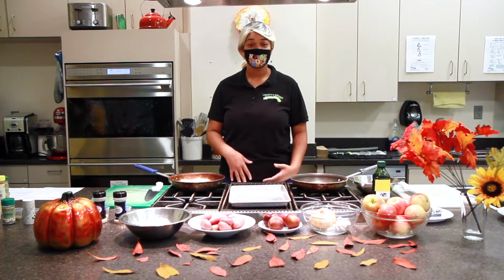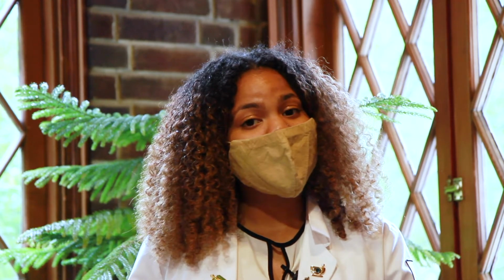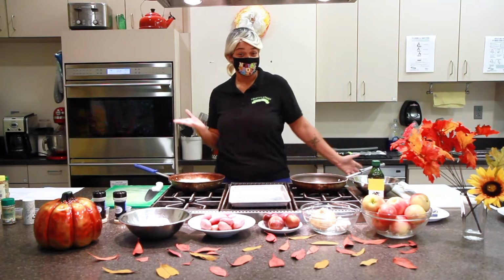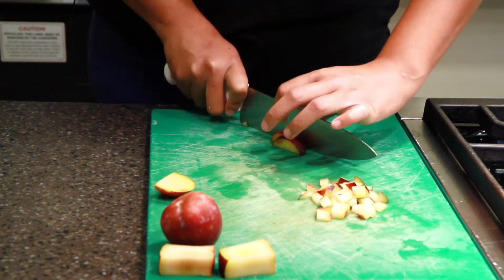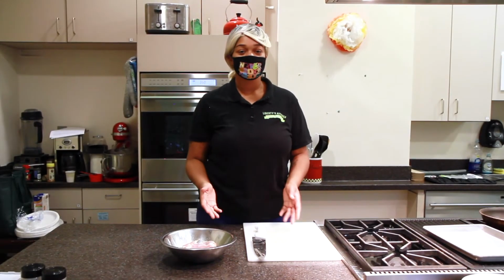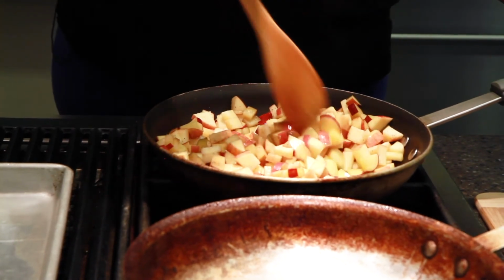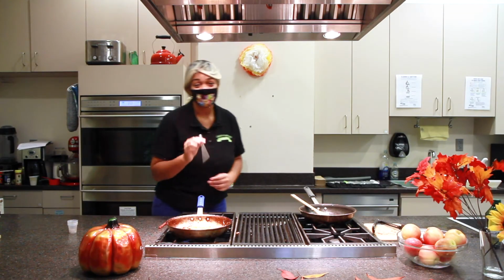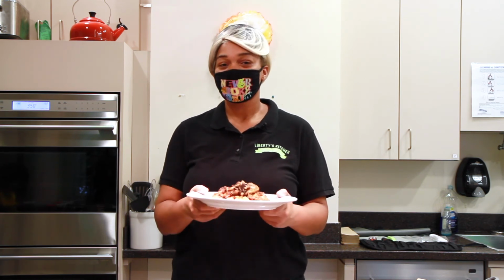Virtual Programs for Adults: How Do You Cook Dat? (Oct. 5)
How Do You Cook Dat teaches participants how to cook delicious, nutritious meals with products offered at the Broadmoor Food Pantry.

This month's program features baked rosemary chicken with fall hash and Creole mustard & Herb crusted pork chops with apple-onion pan gravy and roasted potato.